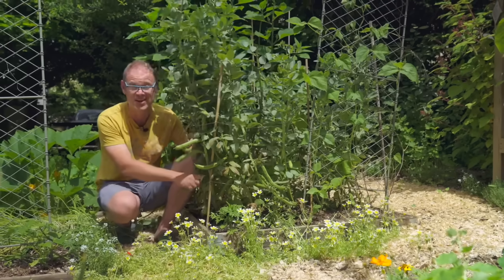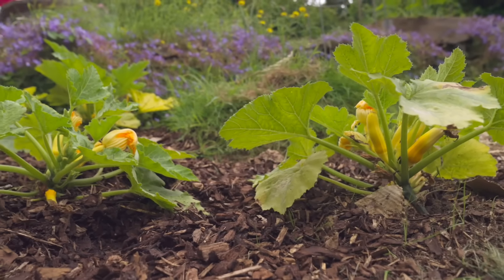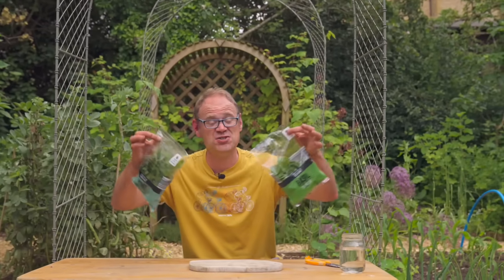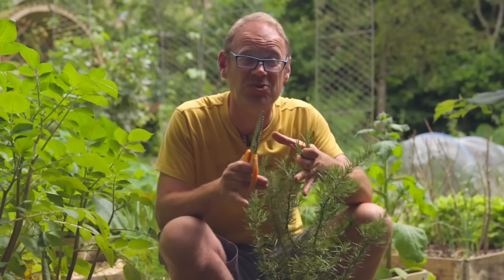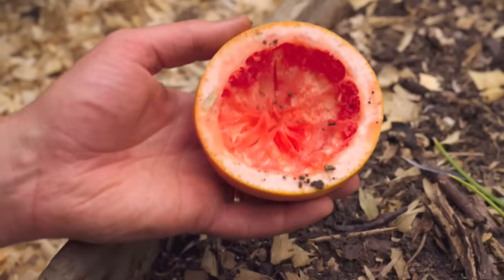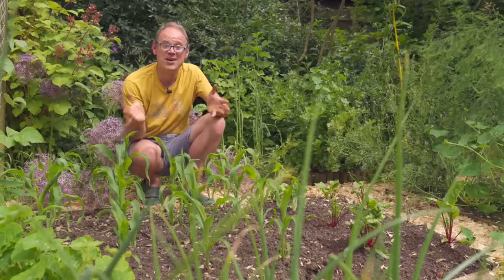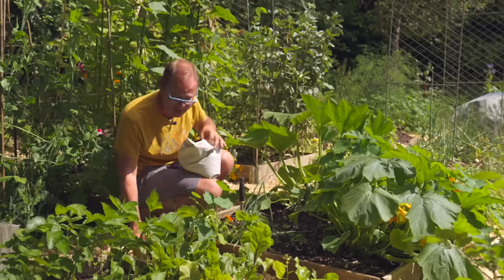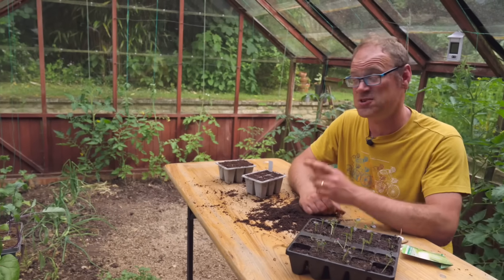The Lazy Gardener’s Summer Checklist: Do These 10 Things NOW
With so much to do in the garden right now, how can we know what to prioritize? Don't worry, Ben has got us covered with his top ten tasks to keep on top of our summer veggie garden so we can keep those harvests coming and still have time to put our feet up. Cup of mint and nettle tea, anyone?

Up your gardening game still further with a completely free, no-obligation trial of our Garden Planner